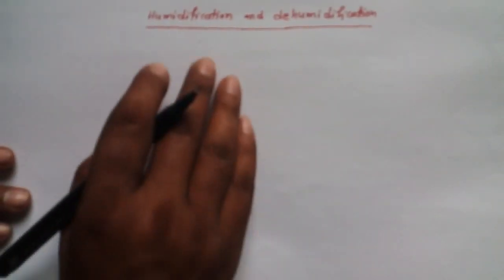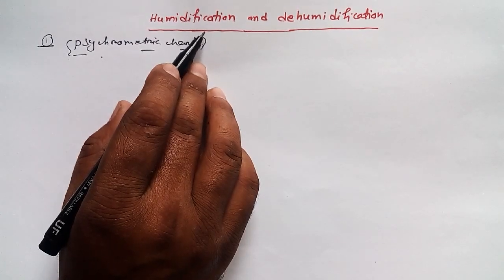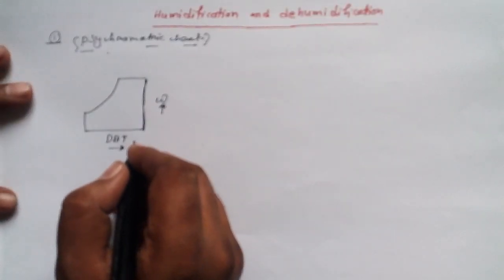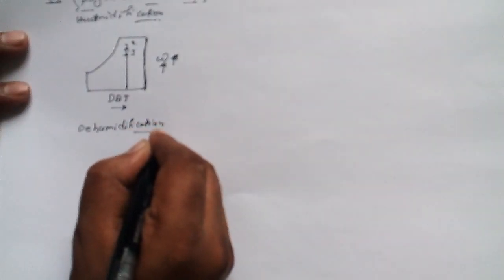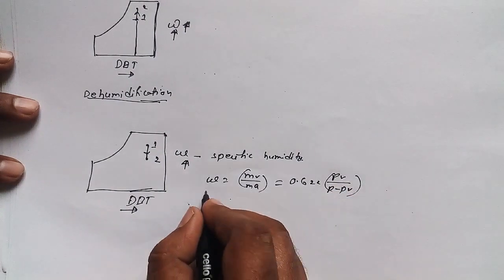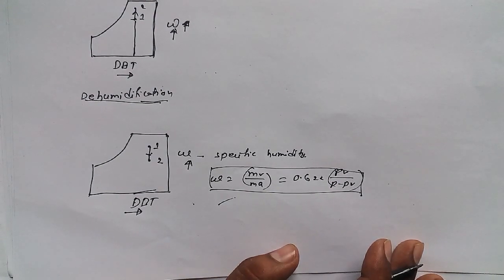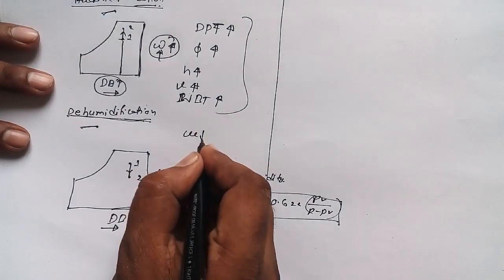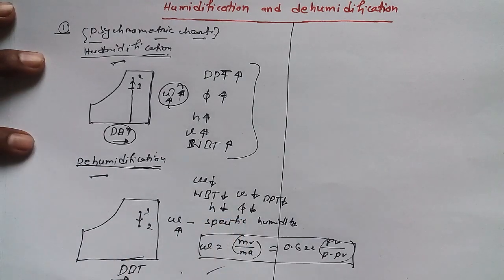Humidification and Dehumidification- RAC Tutorial 15